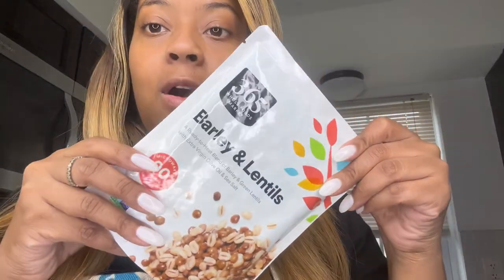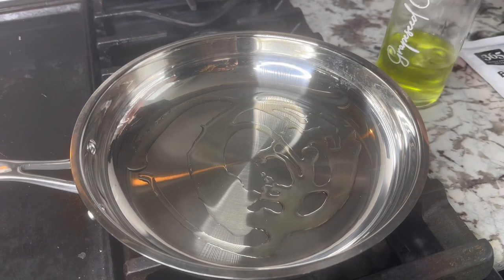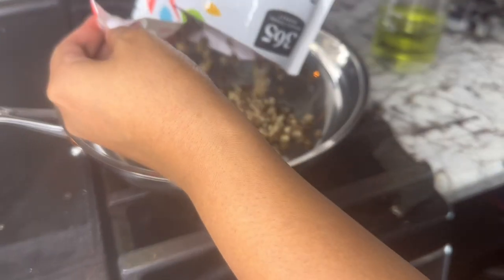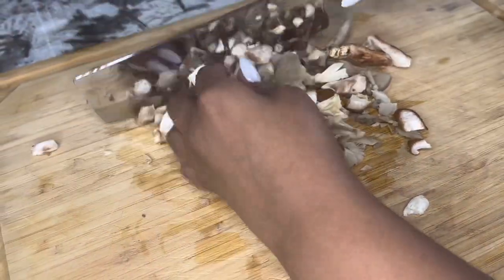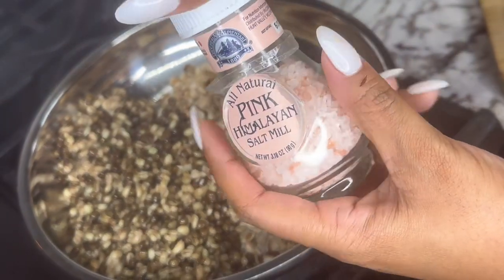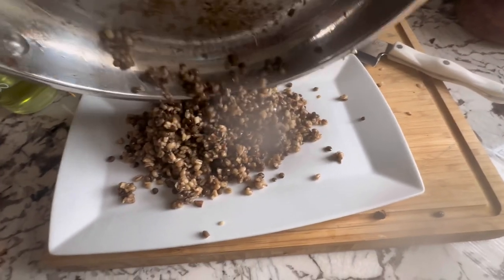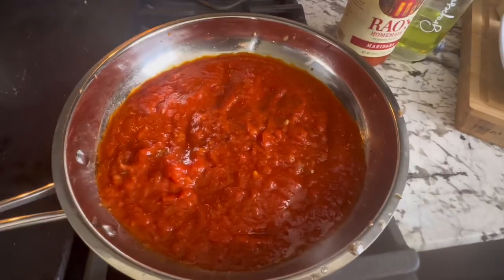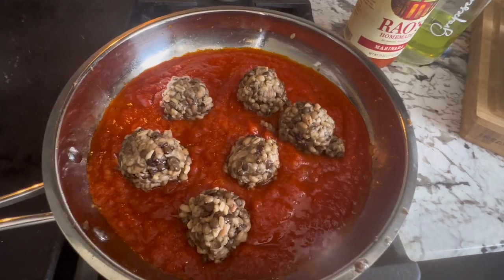Plant Based Meatballs with Lentils 🍝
Plant based eating doesn’t have to be boring. One of my favorite foods is Italian food. Today we are going to make hearty lentil and barley meat balls.

A study done by Harvard shows that Lentils are rich in nutrients and antioxidants and can help prevent digestive diseases. Since life and death is said to be in the gut this is a superfood we need in our diets like yesterday!

The key to this detox is to give our digestive system a rest so that we aren’t trying to excrete toxins through the skin. Going plant based for the next few days or as long as you’d like isn’t a punishment, it’s a way to reset your body with plants. And you can still eat the foods that you love and substitute them with vegetables.

This recipe I’m using precooked lentils and barley from @wholefoods 365 line. We already have a bunch to do in life so I like to make cooking fun and simple.

The next star of this recipe is Rao tomato 🍅 marinara sauce.

You can put this recipe over spaghetti squash, spiralized zucchini noodles or chickpea pasta just enjoy it however you like.

Like the knives from the video? Grab them here: